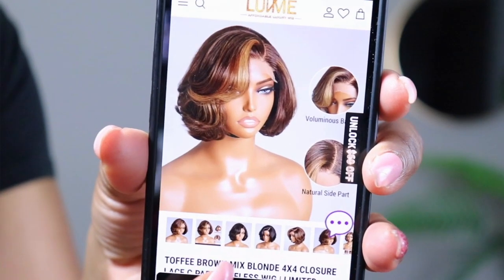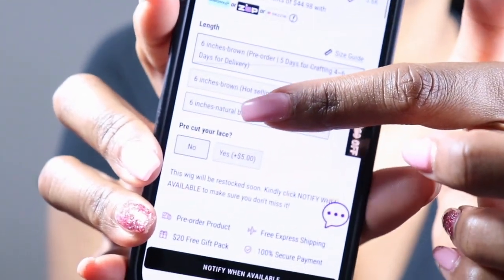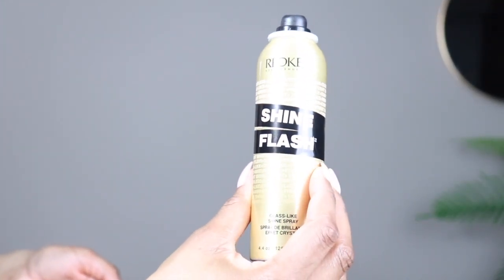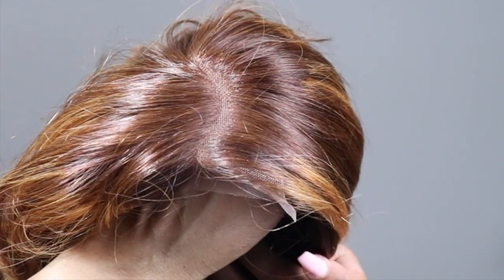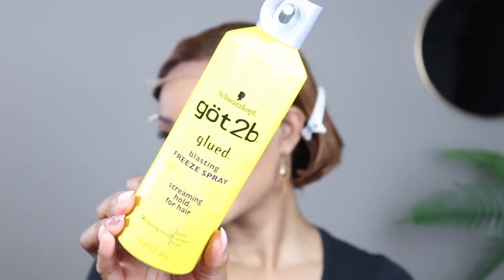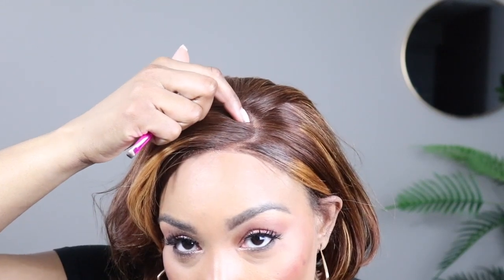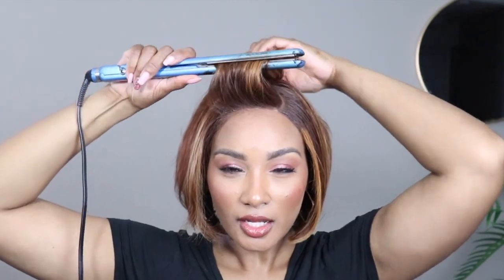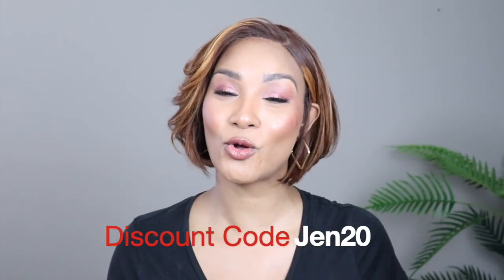The INSTANT Switch Up I Needed! @LuvmeHairOfficial Toffee Brown with Blond Mixed Wig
Hey Besties! Today I'm reviewing   @LuvmeHairOfficial Toffee Brown + Blond Mix Bob Wig and huntttyy... the switch up is real! Perfect for my trip to Atlanta. What do you think- is she "catching flights" ready?

*Direct Link to the unit in the video coming soon*

Products Used:
 @babyliss  Nano Titanium Flat Iron
 @lanzahealinghaircolorcareu8585 Lanza Keratin Healing Hair Oil Finishing Spray- this stuff is the TRUTH!

Filmed & Edited by Me
Canon T7i
iMovie

Keep in mind that I may receive commissions when you click our links and make purchases. However, this does not impact my reviews and comparisons. I try our best to keep things fair and balanced, in order to help you make the best choice for you.